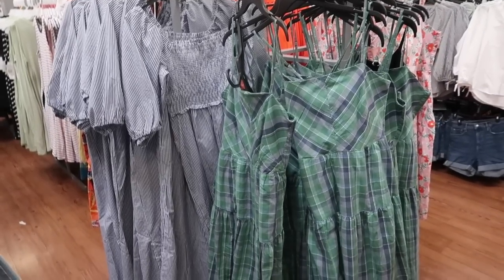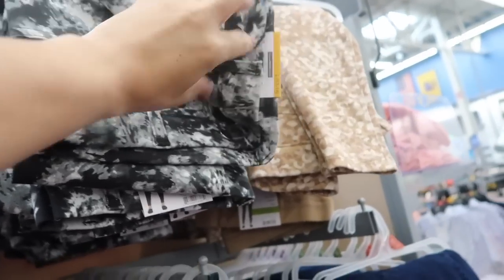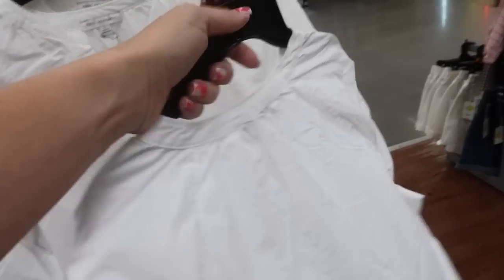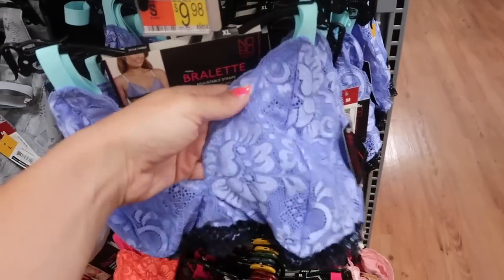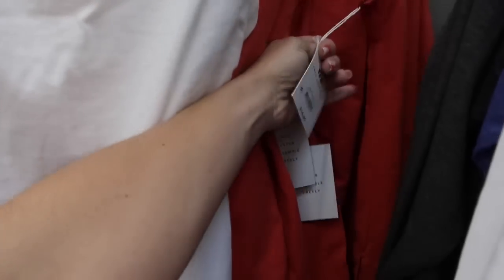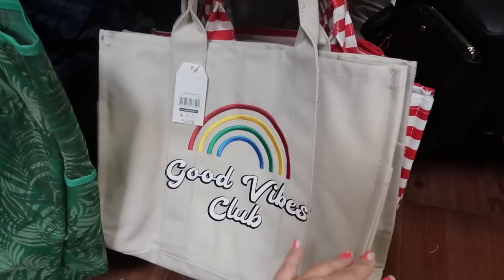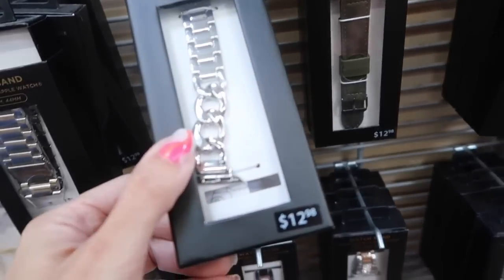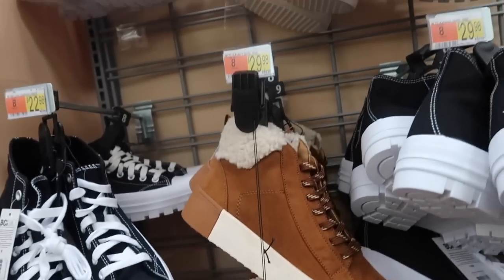WALMART SHOP WITH ME | NEW WALMART CLOTHING FINDS | AFFORDABLE FASHION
Free Assembly Women's Smocked Midi Dress with Convertible Sleeves
Time and Tru Women's Knee Length T-Shirt Dress with Chest Pocket
Fine Silver Plate Stackable Ring Set of 3 with Cubic Zirconia and Simulated Opal
Believe By Brilliance Fine Silver Plated Cubic Zirconia Butterfly Pendant, 18" Chain

1. Your Choice restaurant gift card
2. 1 Dress color and size from time and tru and 1 back up
3. Address